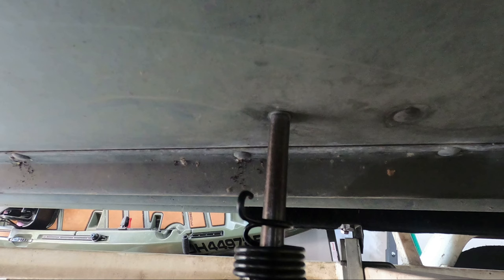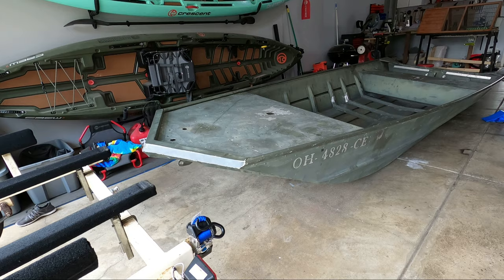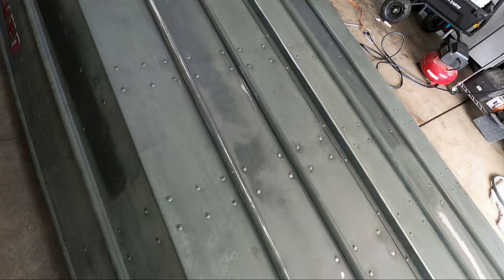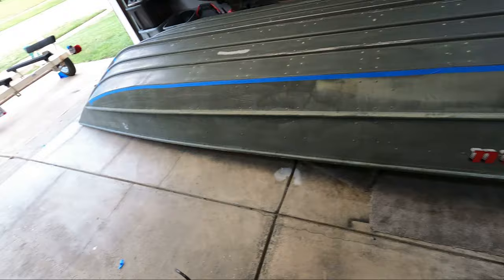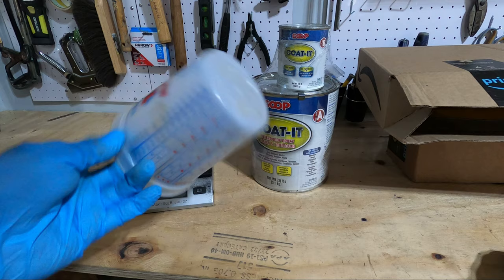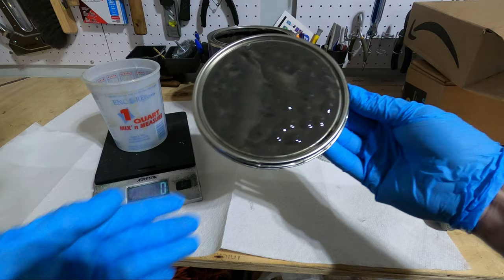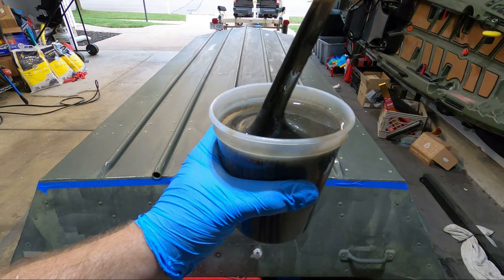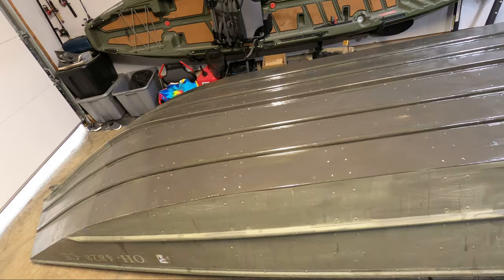COAT-IT BOTTOM COATING EPOXY GUIDE - PREP AND PAINT - 1648 Jon Boat Build - FULL PROCESS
- For this video I  seal the bottom rivets on my Landau 1648MV Jon Boat using Coat-It Epoxy.

–––Product Links*
Coat-It Epoxy Bottom Coating
Digital Scale
RO Sander
Diablo 80 Grit Sanding Pads
Marine Degreaser
Chip Brushes
Epoxy Mixing Cups